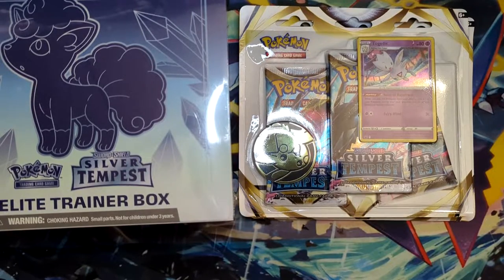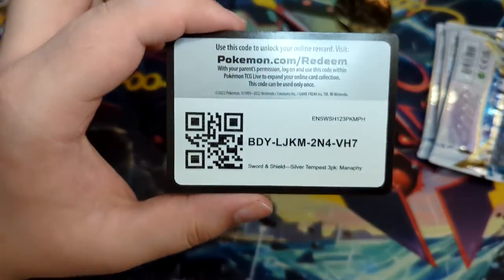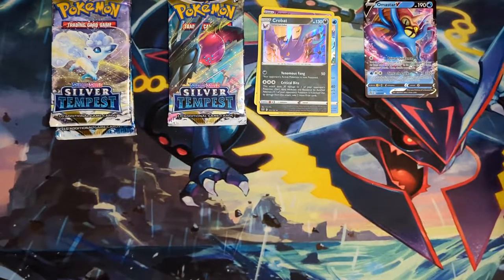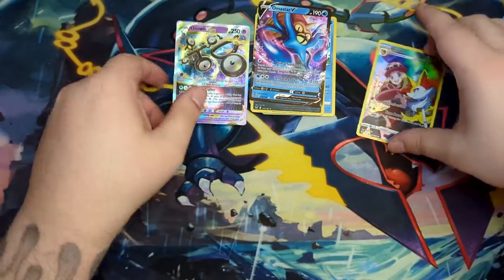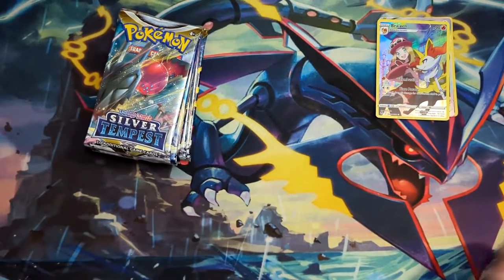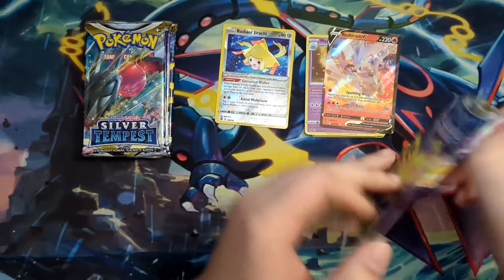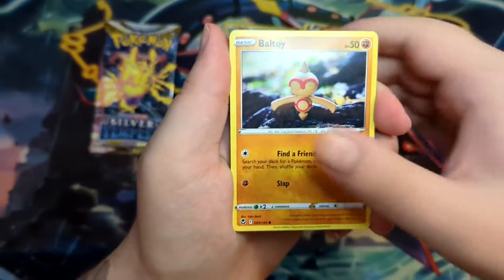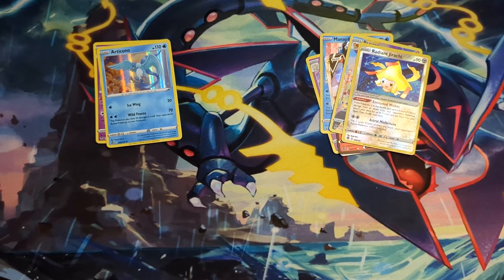Opening a Silver Tempest ETB & 3-Pack Blisters!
Silver Tempest is the latest English Pokemon Card expansion, introducing beautiful new card art and plenty of viable TCG play cards. What can you expect to find in a full Booster Box? Join me as I hunt for the Alternate Art Lugia V!

Silver Tempest is a combination of the Japanese Set Paradigm Trigger, Incandescent Arcana, cards from Lost Abyss and Dark Phantasma that were not localized in Lost Origin and some remaining cards from the VMAX Climax. It released on November 11th, 2022.